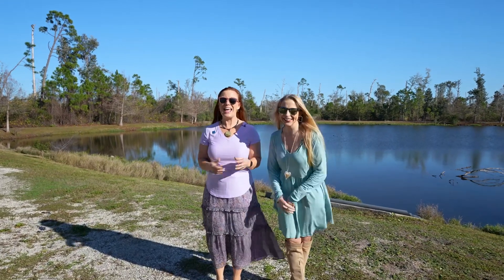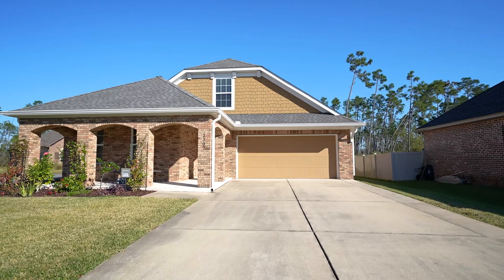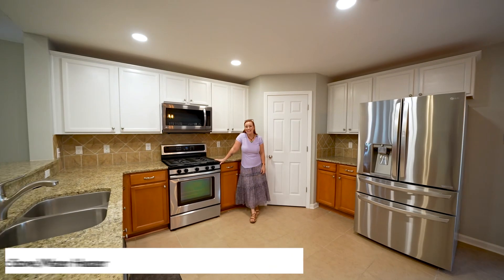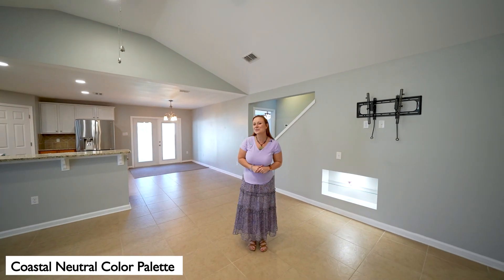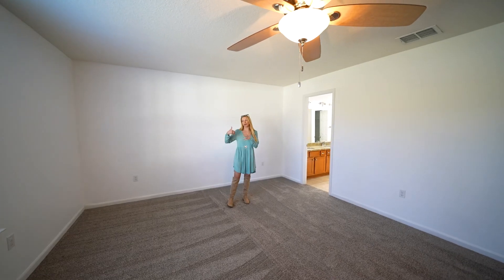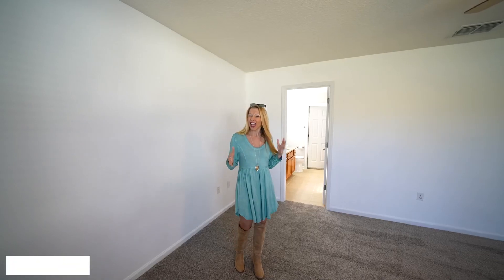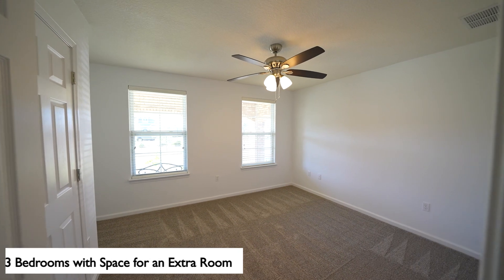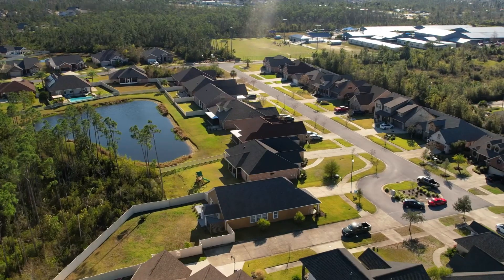Hawks Landing🏖️Living in Panama City Beach & Beyond!🏝️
EXQUISITE!! Gorgeous brick, 3/2 on a quiet cul-de-sac in the PRESTIGIOUS neighborhood of Hawks Landing is here for you! Seller has attended to every detail - big & small; NEW carpet, FRESHLY painted...the list is long! Your backyard is a thing of beauty - trees removed, patio is now the width of the house - perfect for entertaining (with a fresh coat of paint), and a vinyl fence encompasses all!! Outdoor furniture conveys!! Bonus room upstairs gives an added room to play/or an office, PLUS, according to the Builder - Beazer Homes - it is plumbed for a 3rd bathroom!! Hurricane shutters are laminated kevlar! Easy commute to Tyndall AFB. Great schools! Shopping close by. Call your favorite Realtor to see this one today!! Details to be verified by buyer.